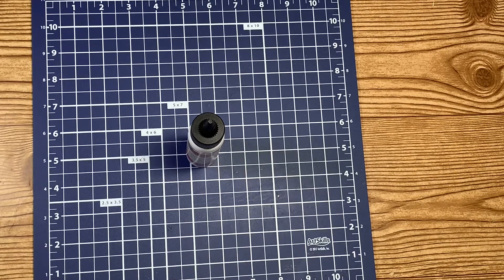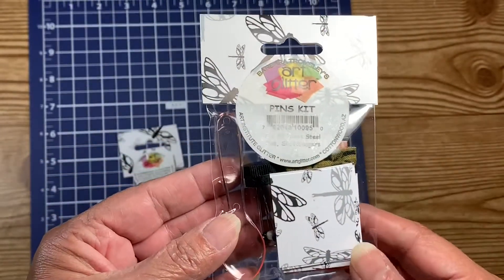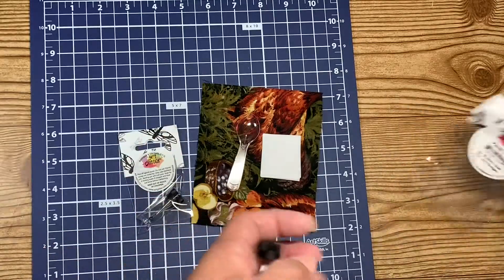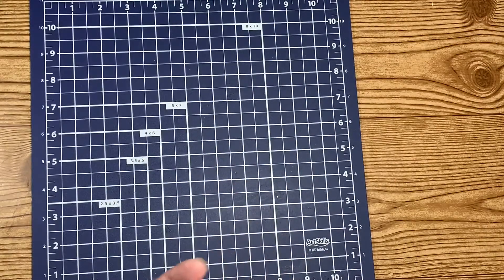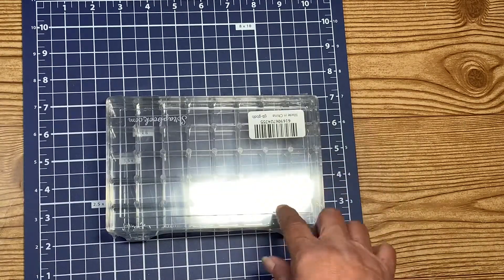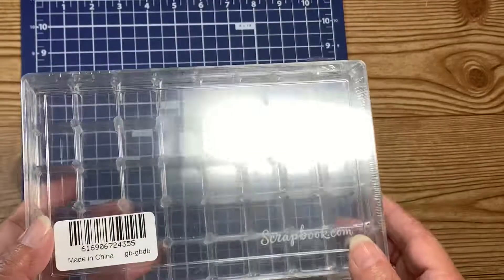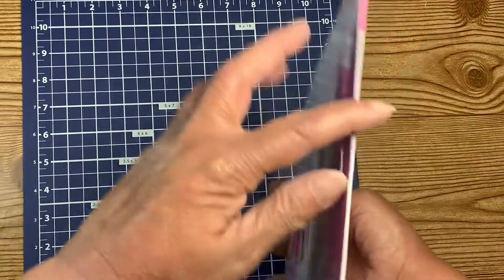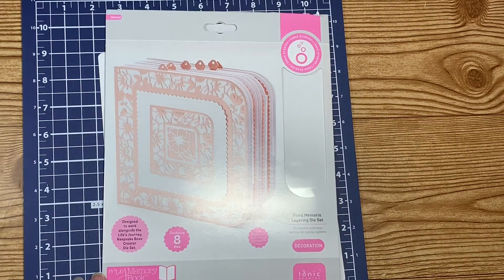Online haul 4/30/2020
MCWANNA10